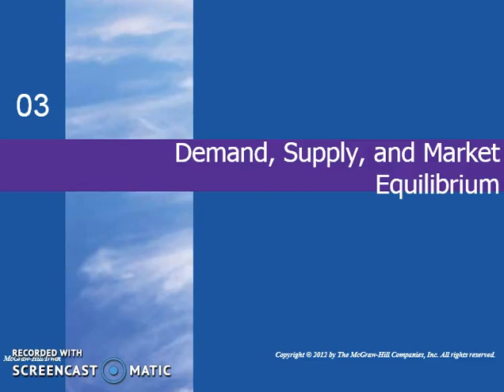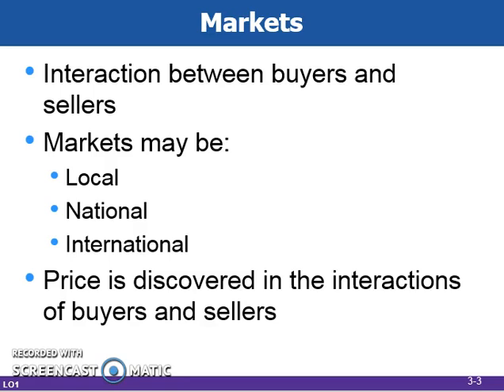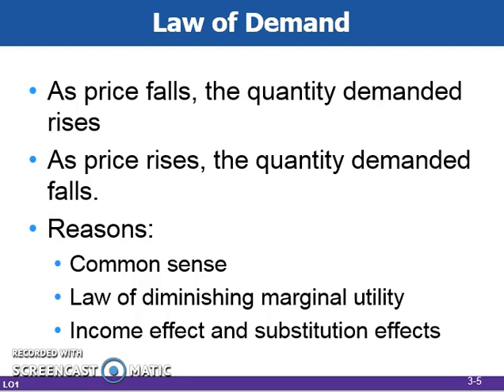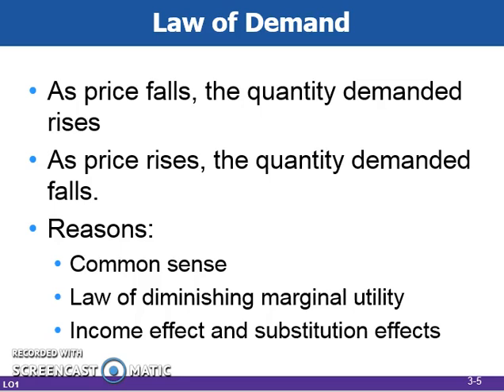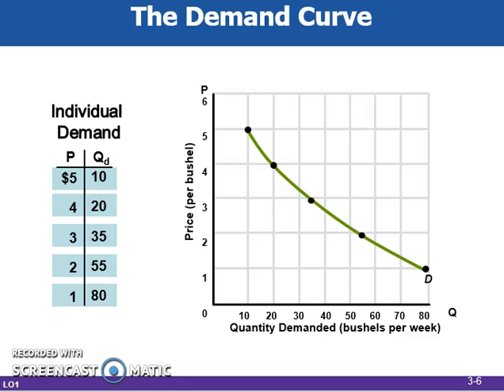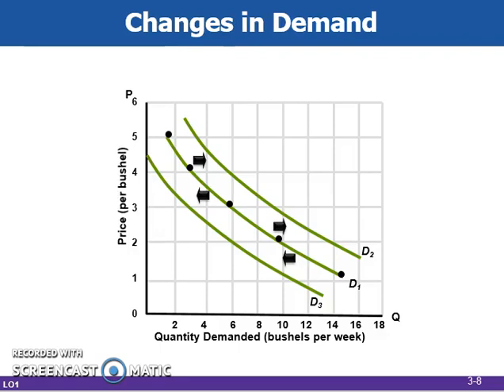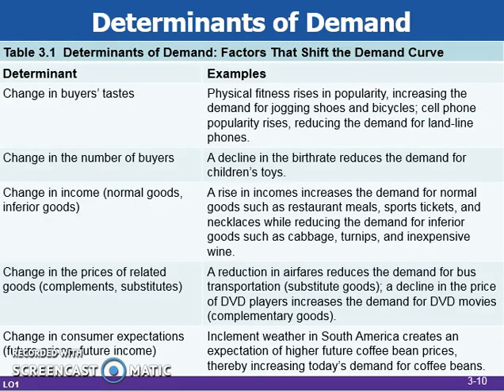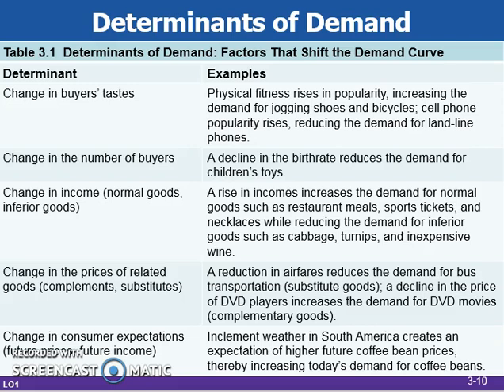Ch. 3-Part 1: Demand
Demand, the law of demand, determinants of demand, and reading demand curves.